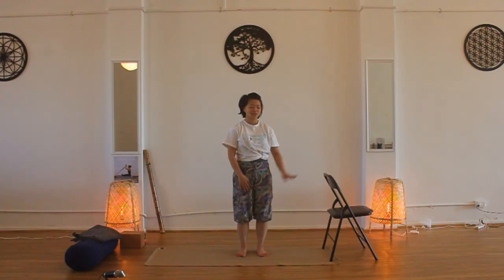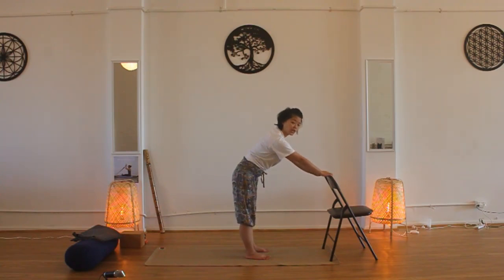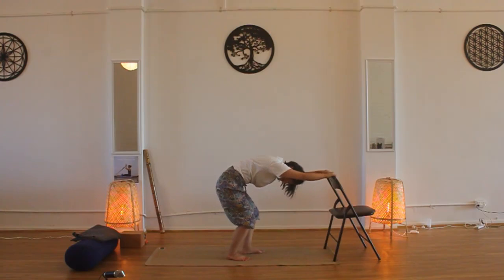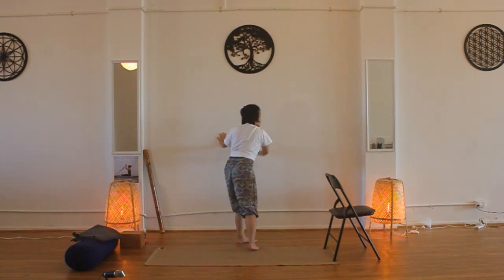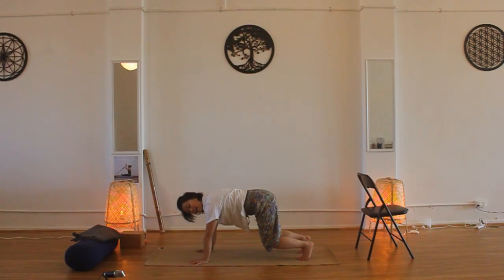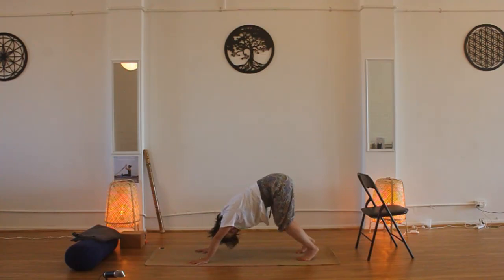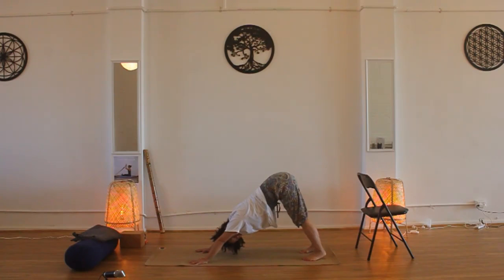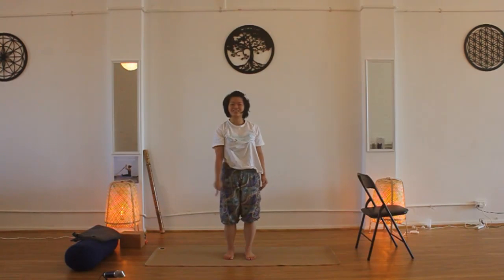Yoga Basic Foundations - Downward Dog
Today let's practice Downward Dog! One of the most iconic Yoga shapes you'll see. Downward Dog is a great back, chest and arm opening and strengthening exercise. Let's have fun!

**This is a recording is part of our community library collection. The primary purpose of this video is for our existing participants home use during COVID19 isolation in Melbourne. Before commencing exercises at home with this video, please ensure you have medical clearance and take options that suit your body. All exercises can be adapted to standing or seated options. Remember to rest at any time!